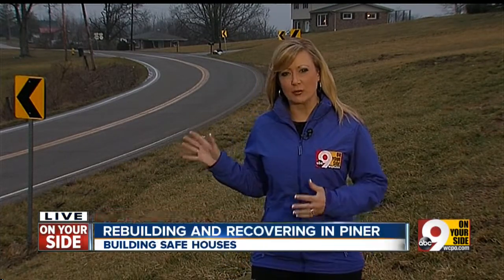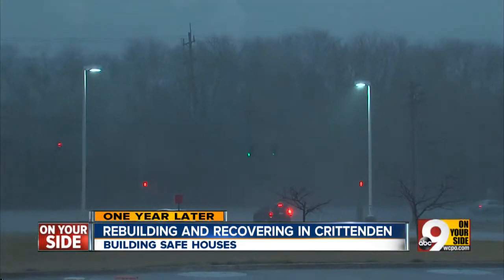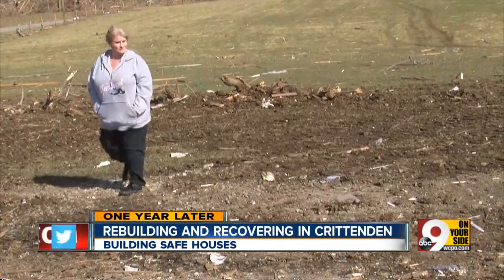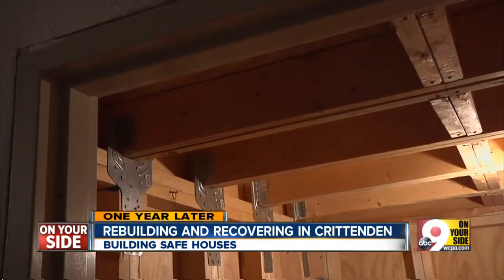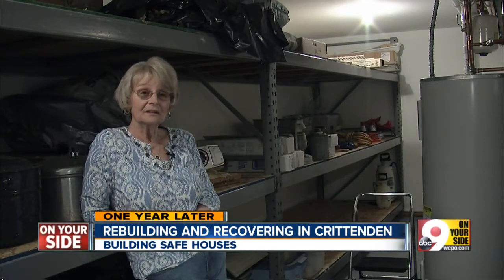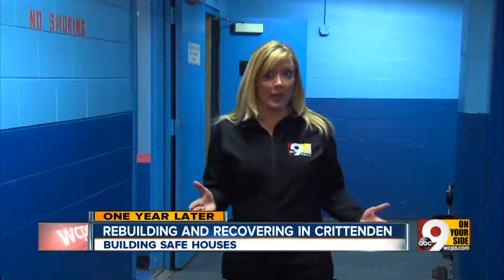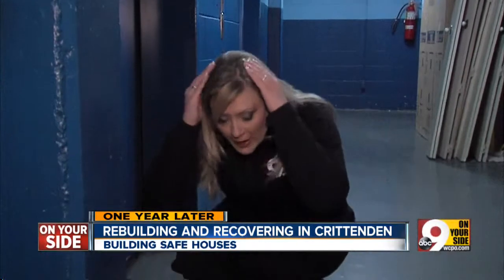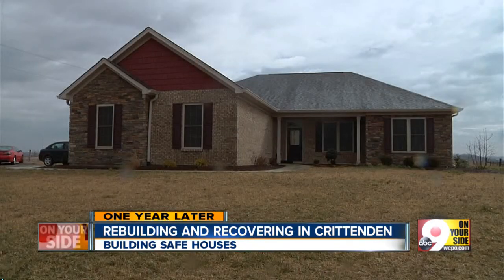Residents in Piner ready for another storm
Families built safe houses after devastation.